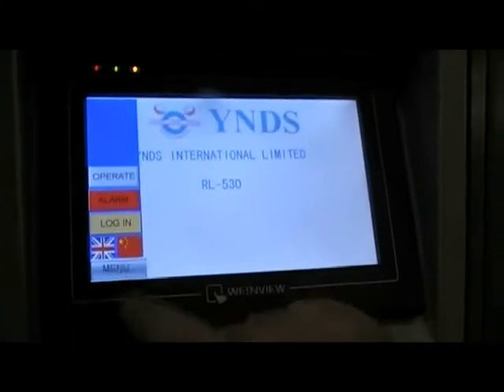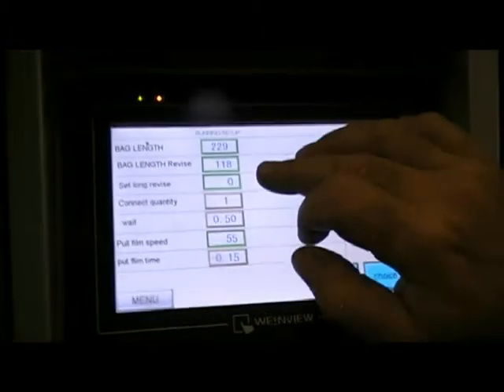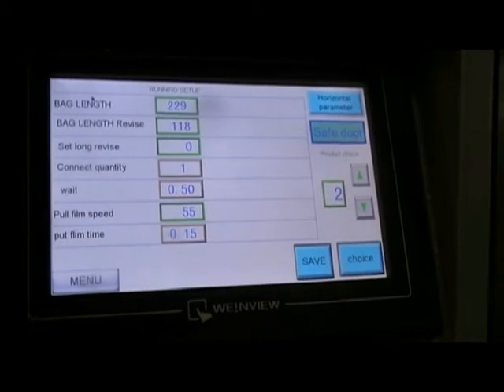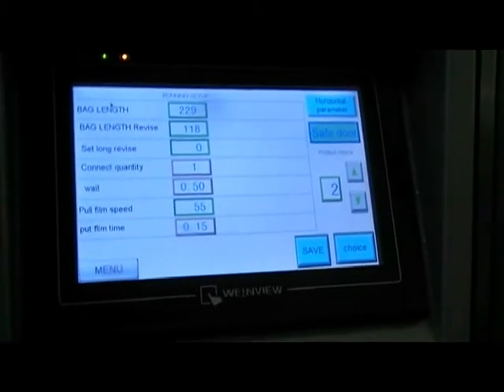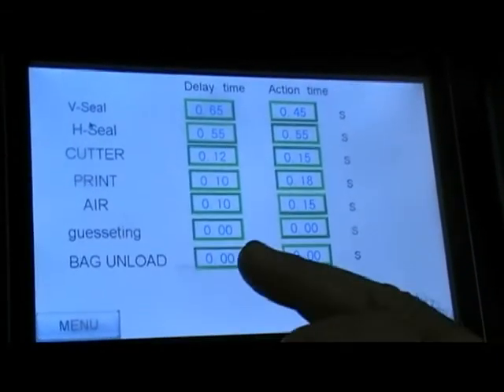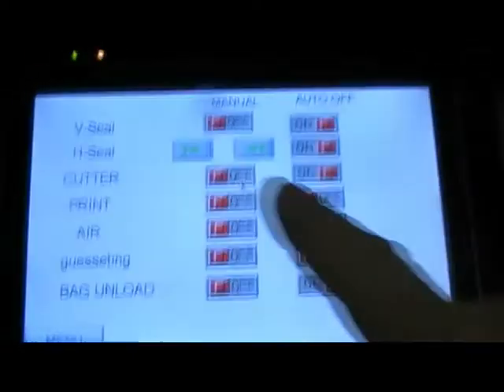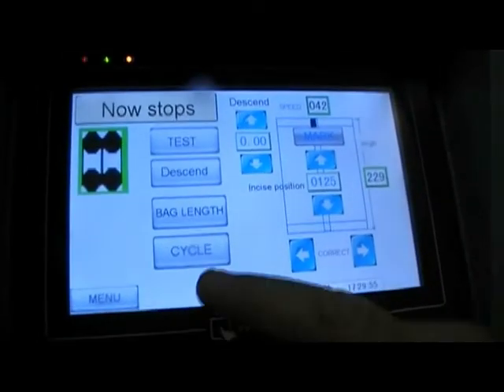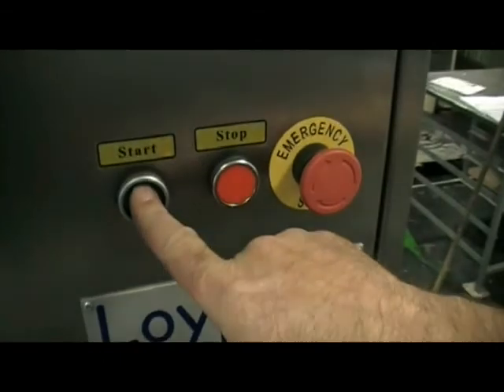Loynds 530 Bagger Setup instructions.mpeg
Loypack 530 Bagger Setup Instructions.